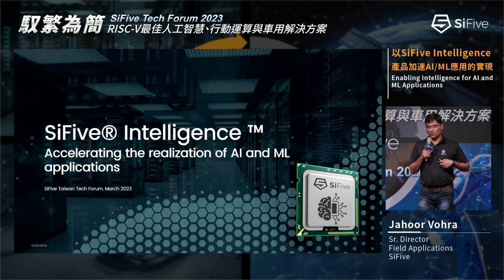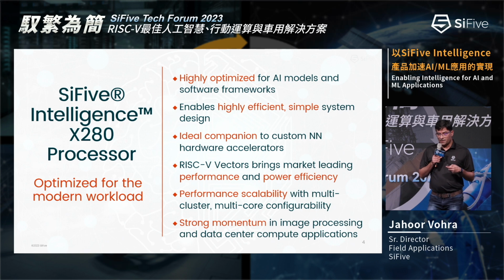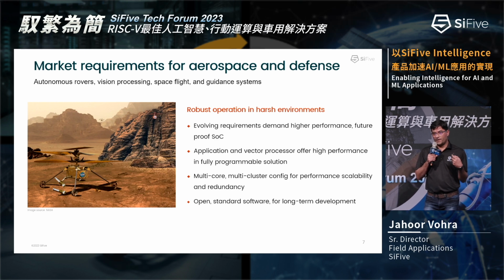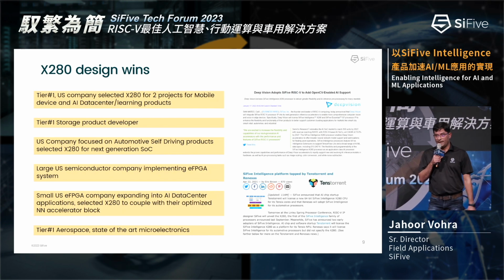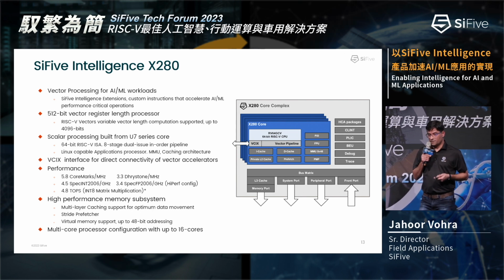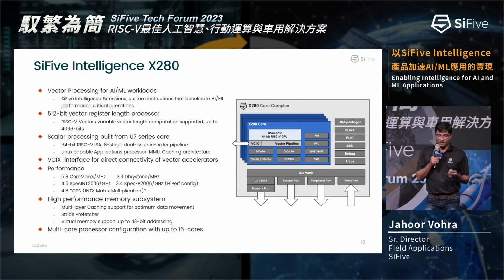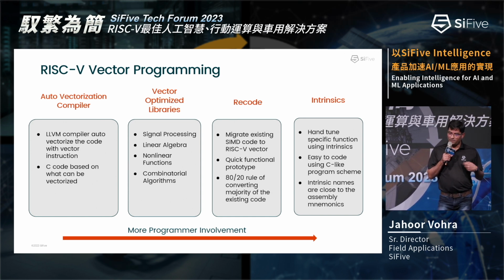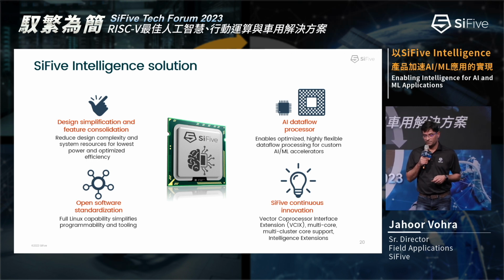Enabling Intelligence for AI and ML processors with RISC-V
SiFIve talks about AI dataflow processors and how RISC-V and the SiFive Intelligence X280 are performing critical functions in the datacenter and in other mission critical applications.